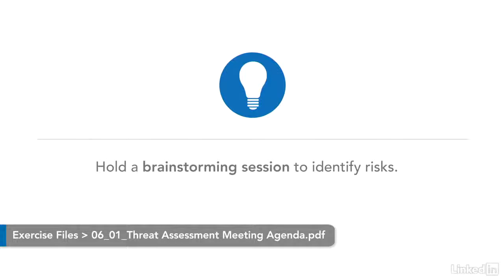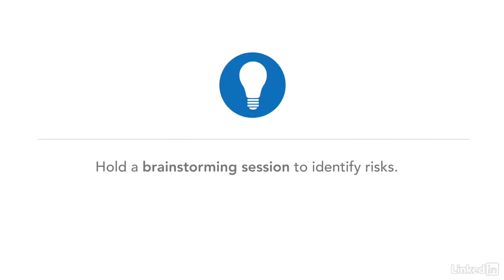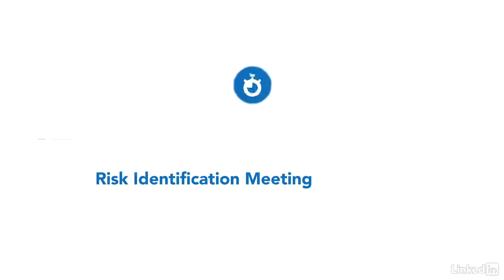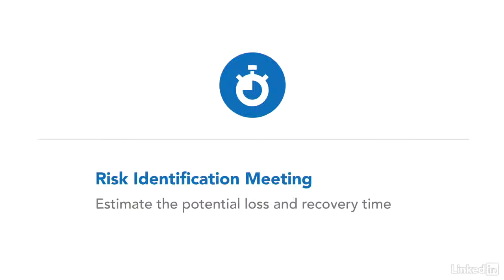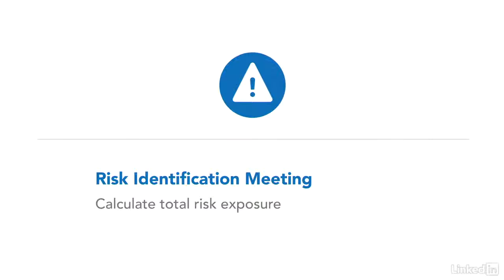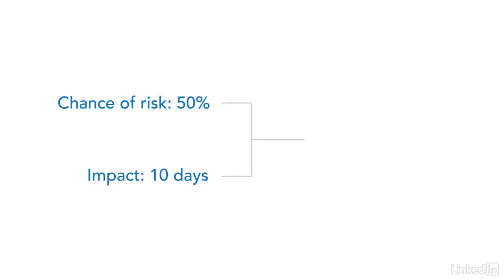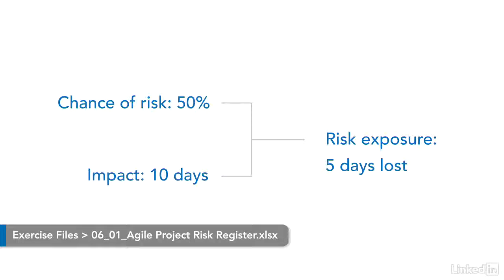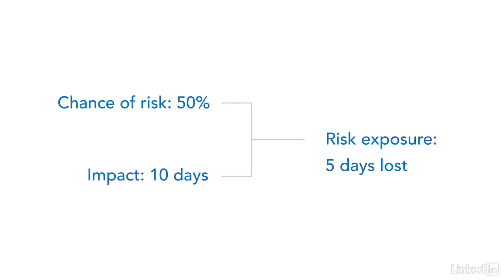Risk identification Cert Prep PMI Agile Certified Practitioner PMI ACP®